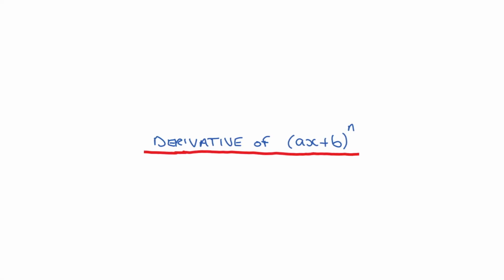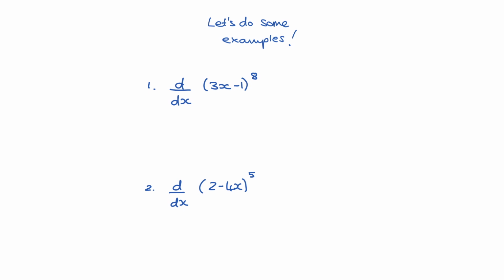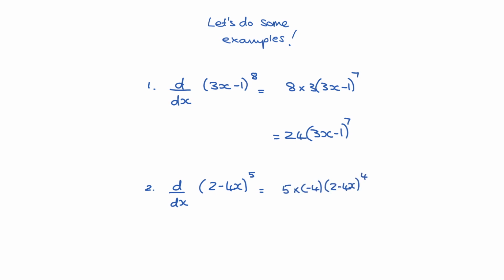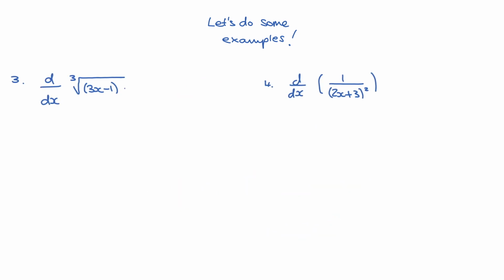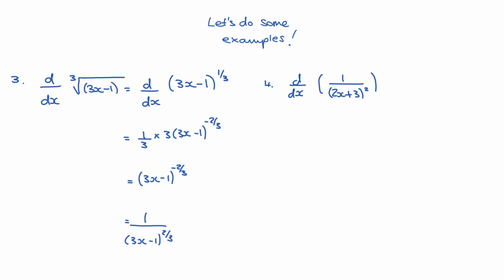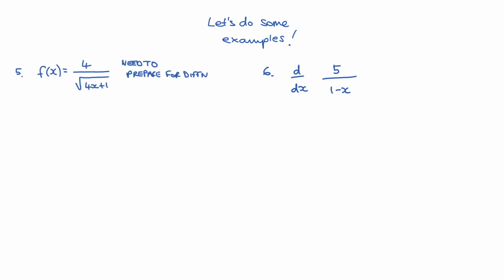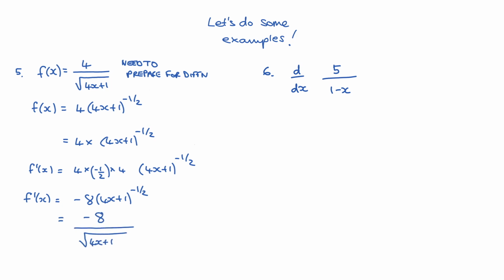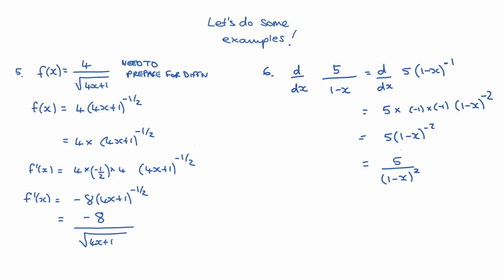Part 2 - Differentiating (ax + b)^n